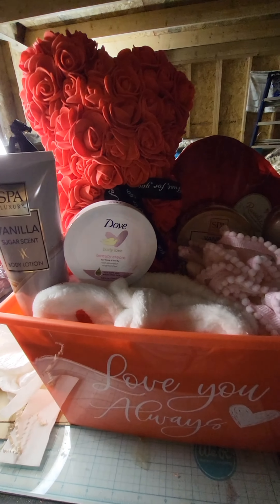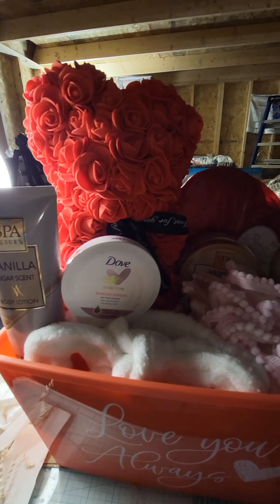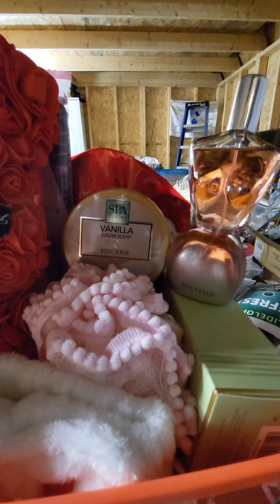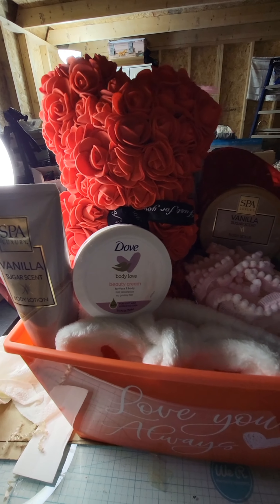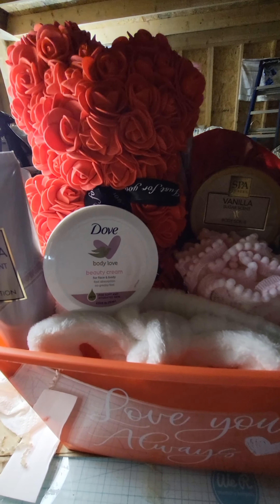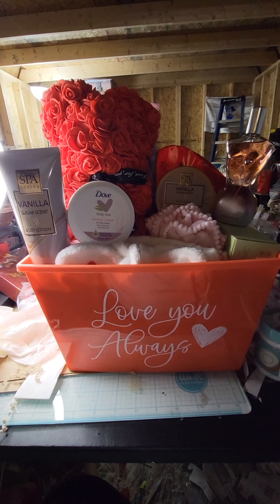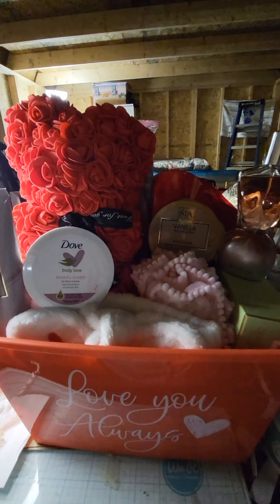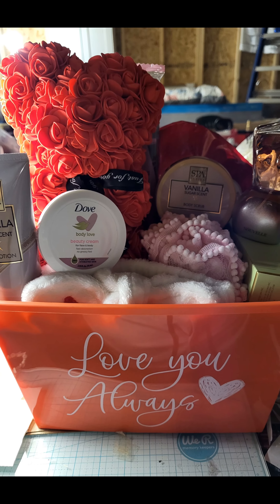Here today now its gone#diy giftbaskets giftideas giftideas $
so I made this beautiful Rose Bear Basket this morning and sold it this afternoon.  this was the only bear I got because my shipment was divided in 3 and this was the only that has come. if not by valentine I'll use them for mother's day.